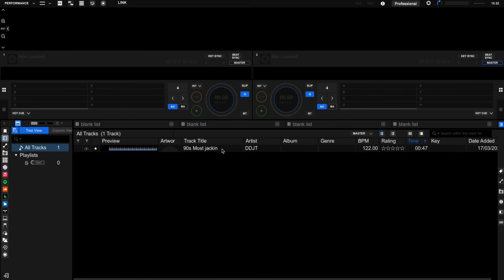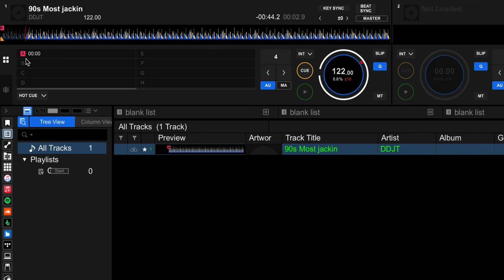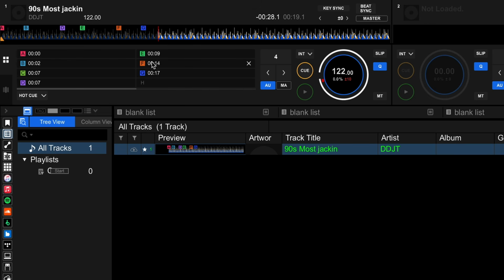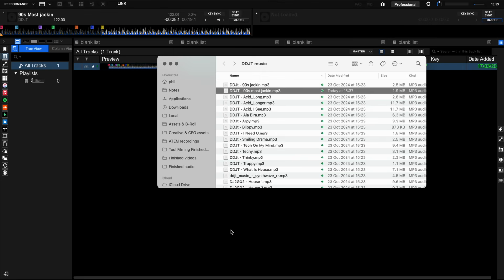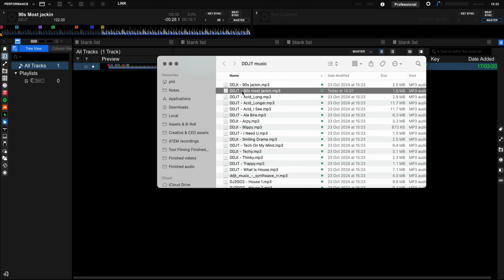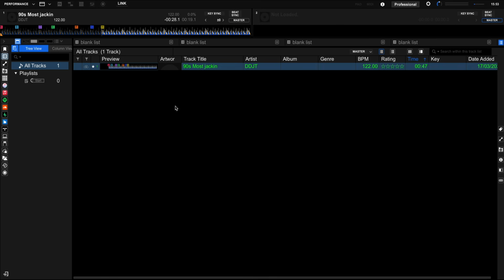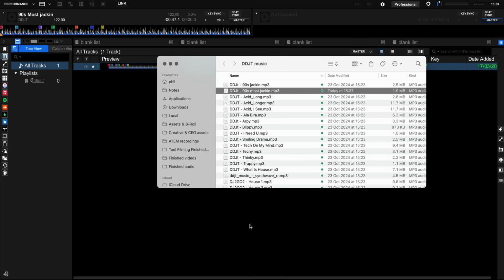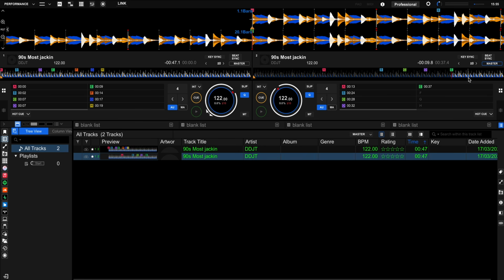Rekordbox DJ Trick: Adding Different Hot Cues to the Same Track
Got a favourite track that crops up in multiple transitions? Here's a neat Rekordbox DJ trick that lets you load the same file twice - with completely different hot cues each time...

In this quick DJ tip, I show you how a single character change to a filename fools Rekordbox into treating it as a brand new track - giving you a full second set of hot cues, loops, and markers on the exact same audio file. No duplicate audio, no wasted storage. Just more creative flexibility when you need it.

Big thanks again to MixmasterG for jogging my memory on this one!

📖 Grab your FREE copy of Rock The Dancefloor!

🛠️ Get the Transitions Toolbox course - 50 done-for you creative DJ transition techniques

🎓 Every DJ course you'll ever need, in one place, for life - all our courses, one price, yours forever